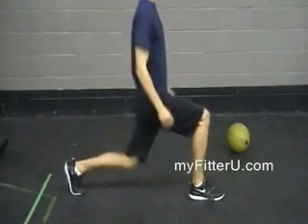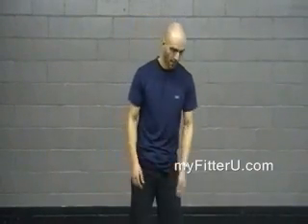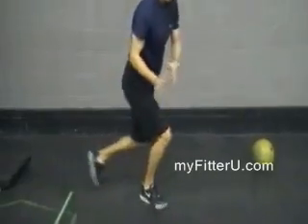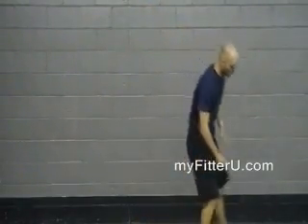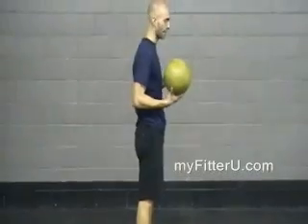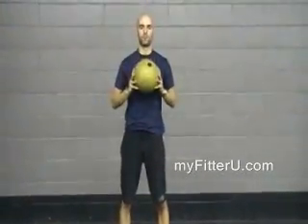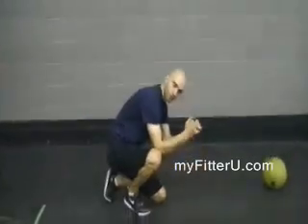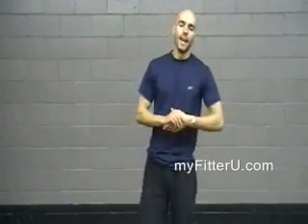The Secret to Getting Fit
Not sure how to start a workout program?  For now, this 10-min video will show you the first steps to sculpting a fit and toned body!